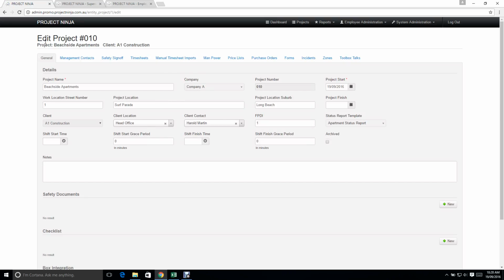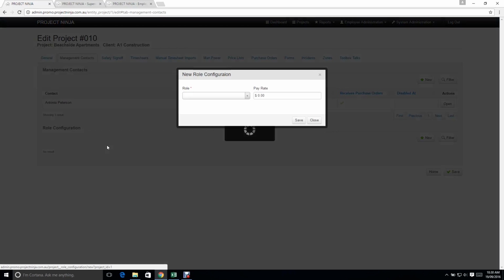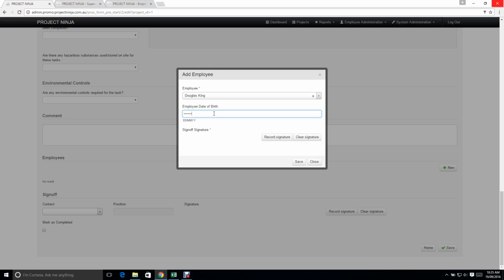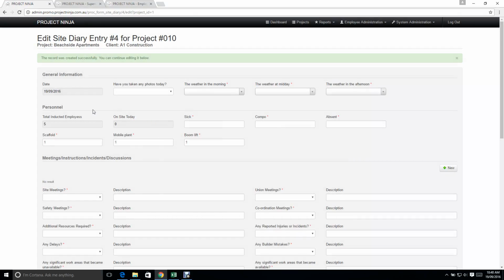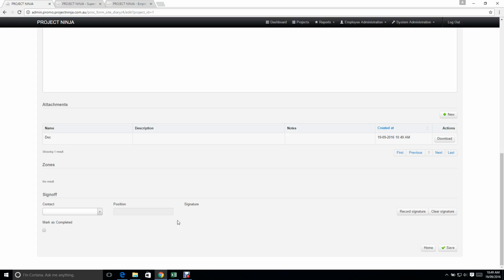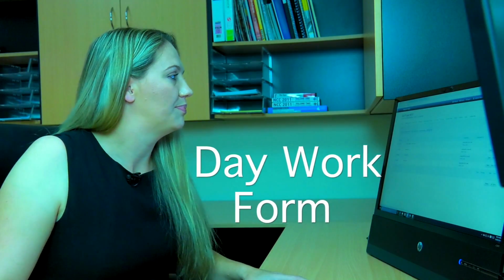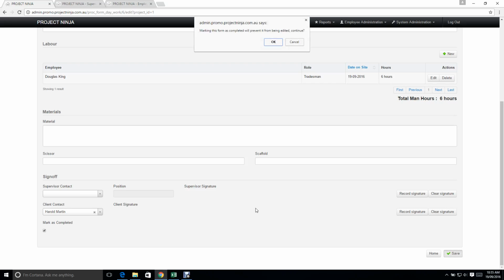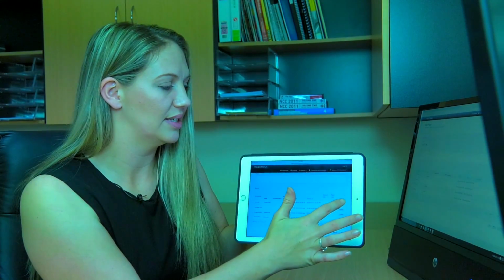PN Module 1 HD 1080p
PROJECT NINJA - Complete Site Management Software
Module 1
Project Reports
Tutorial